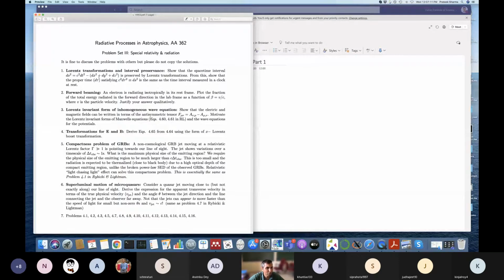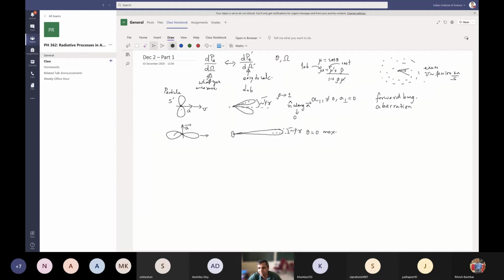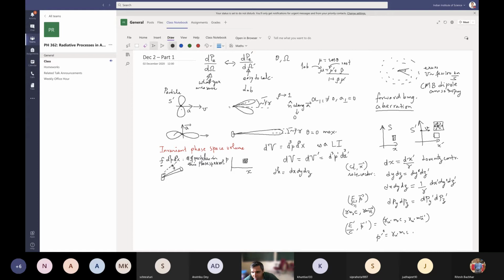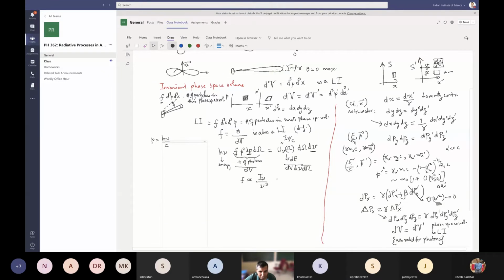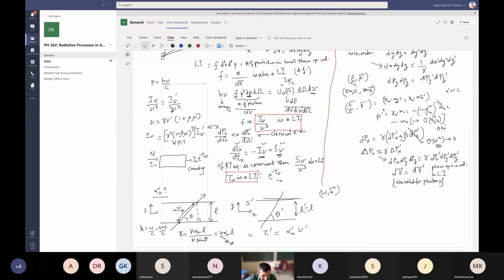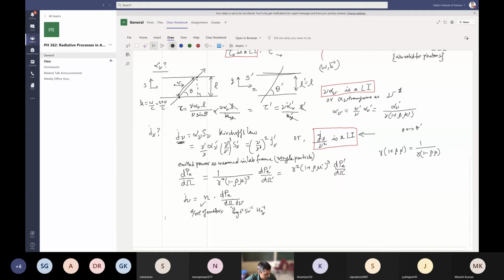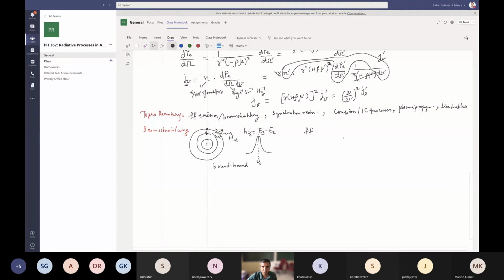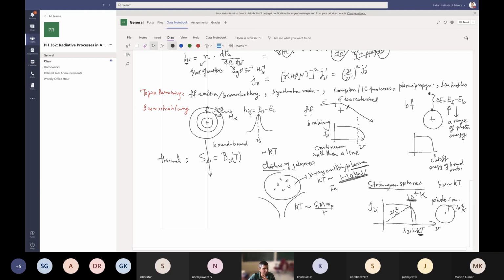L17 Dec2 - invariant phase space volume, transformation of angles & frequencies & radiative eqs